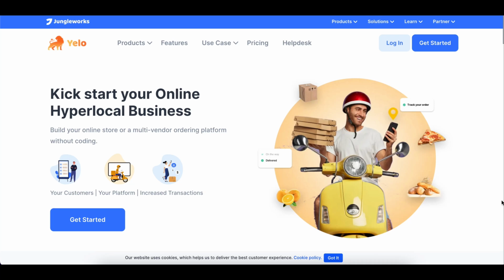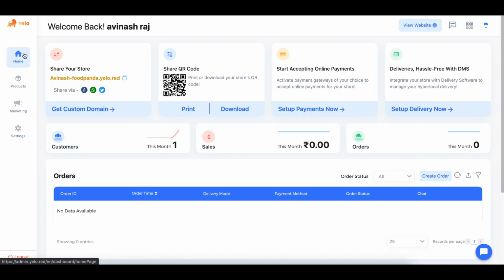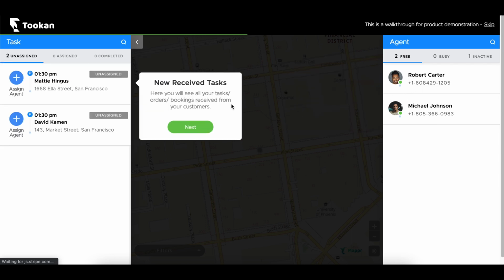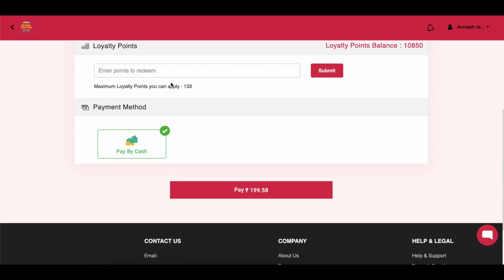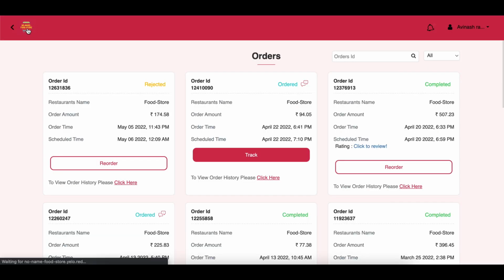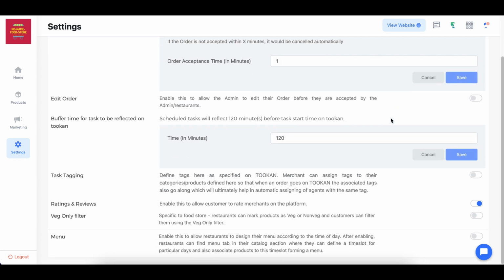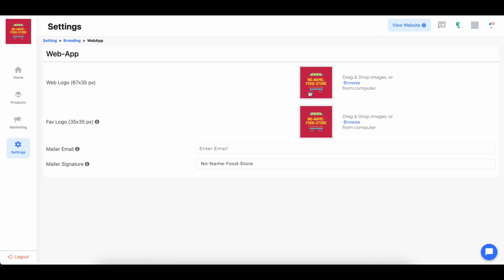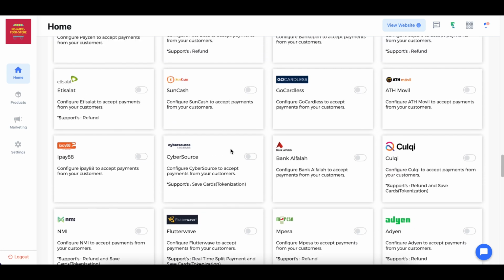Yelo Online Store Demo | Create an online store without code to sell product/services | Jungleworks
Yelo is a powerful platform for on-demand businesses that display Local stores nearby and enables customers to buy from online local stores.

Yelo is a very simple to use platform where you can build your own online store without having coding or any technical skill, please go through the demo once and explore the platform today.